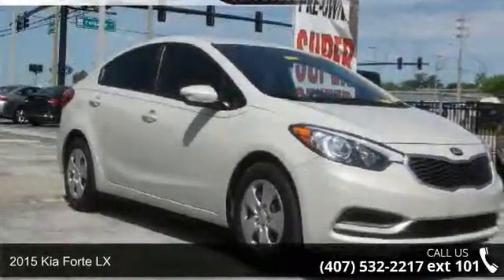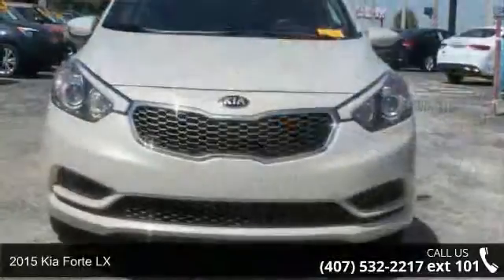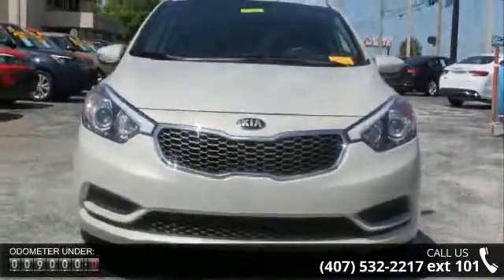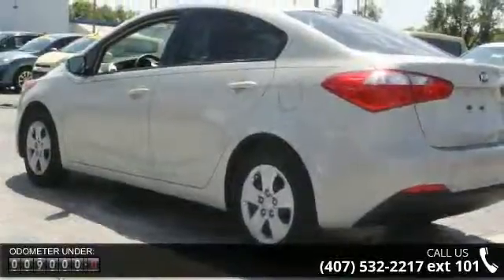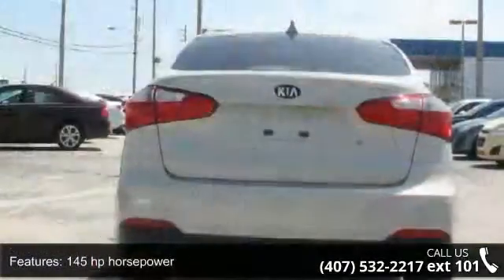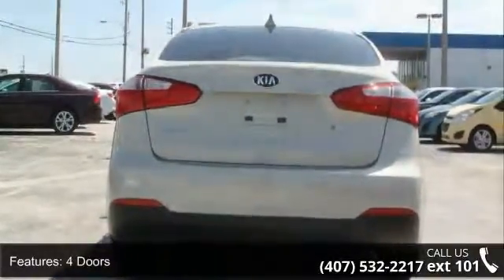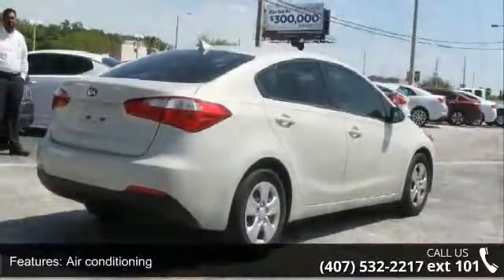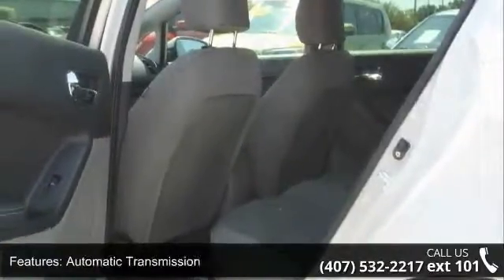2015 Kia Forte LX - Orlando KIA West - Orlando, FL 32808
**KIA CERTIFIED 10yr/100K Mile Warranty**, **ONE OWNER**, *Clean AUTOCHECK no Accidents, *LOW MILEAGE, *LOCAL Trade-in, *Full Safety Inspection, **150 point Inspection**, *FAST SERVICE, and *Automatic Transmission. Your quest for a gently used car is over. This beautiful 2015 Kia Forte has only had one previous owner, with a great track record and a long life ahead of it. Take some of the worry out of buying an used vehicle with this one-owner gem. Kia Certified Pre-Owned means you not only get the reassurance of up to a 10yr/100,000 mile limited powertrain warranty, but also a 150-point inspection/reconditioning, 24/7 roadside assistance, trip-interruption services, rental car benefits, and a complete AUTOCHECK vehicle history report.  Visit **OrlandKiaWest.com** to view all of our inventory. ** or in person @ 3407 W Colonial Dr Orlando FL 32808.